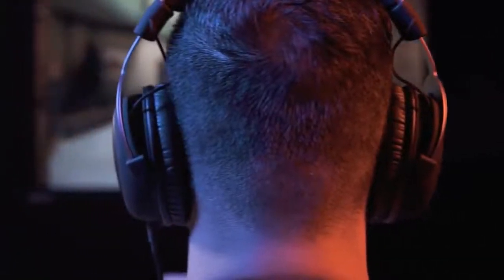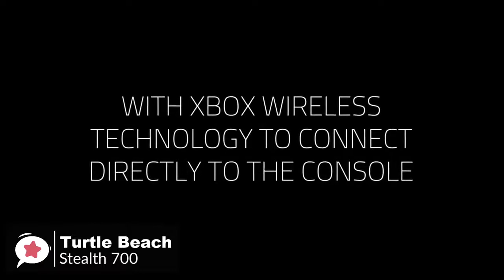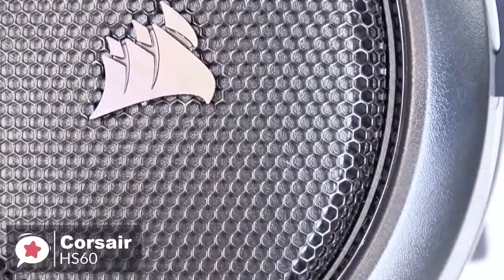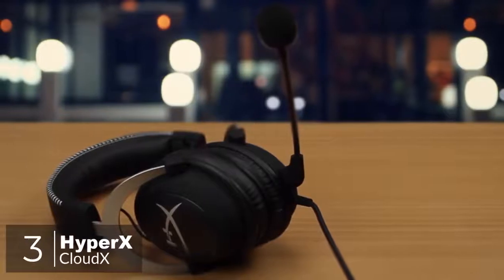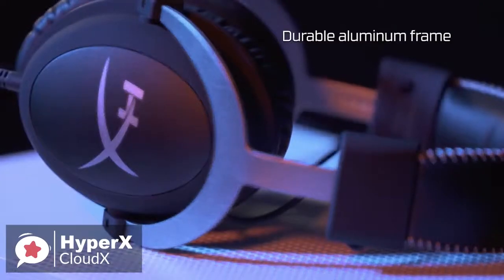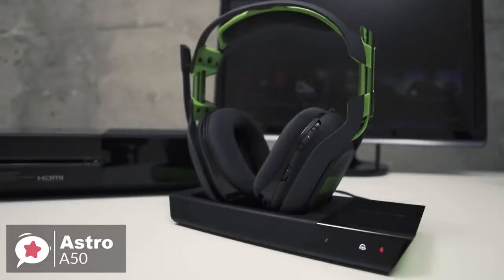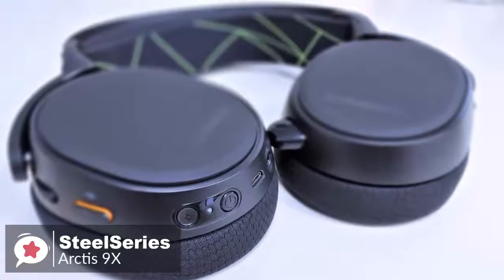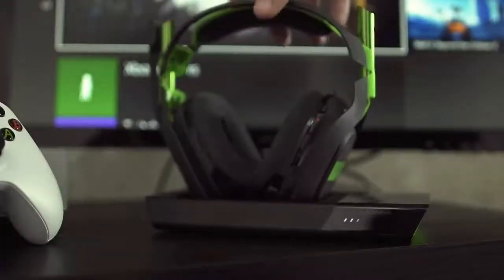5 Best Headsets for XBOX 2020 | Gadget Mania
5 Best Headsets for XBOX 2020 | Gadget Mania

► 5. Turtle Beach Stealth 700 - Xbox One -
► 4. Corsair HS60 Headset  -
► 3. HyperX CloudX -
► 2. ASTRO Gaming A50 Wireless Dolby Gaming Headset
► 1. SteelSeries Arctis 9X Wireless Gaming Headset -

If you want to up your win rate on your favorite XBOX one title then you need to be able to hear the finest details in battle. That's where top notch headsets come in.  With so many to choose from it can be hard to decide, but don't worry we have done the hard work and listed the 5 headsets for XBOX in 2020.  In this video you can find out more about exactly which to choose.